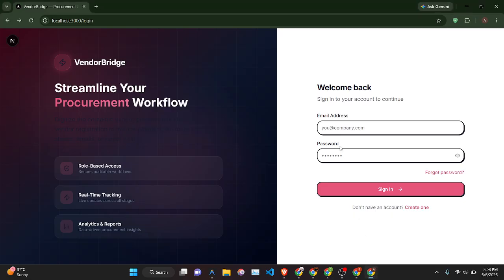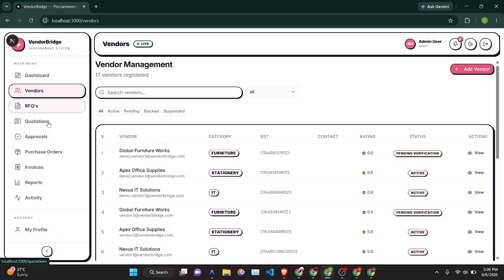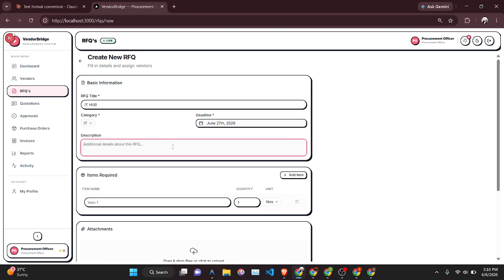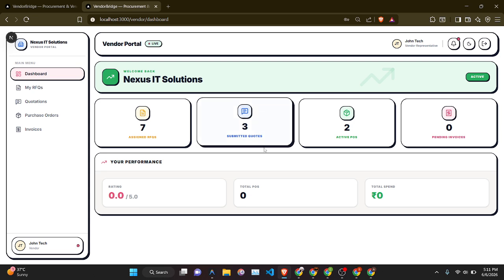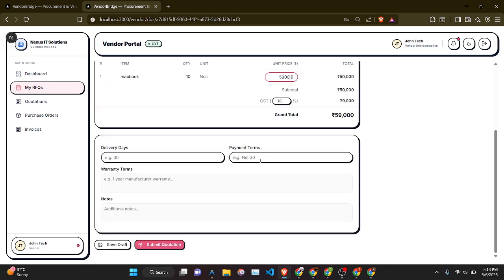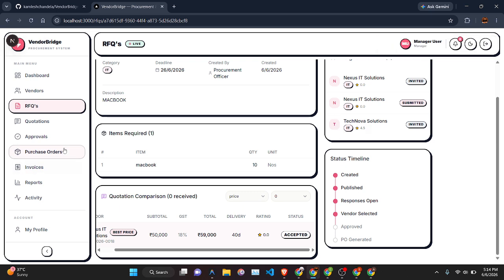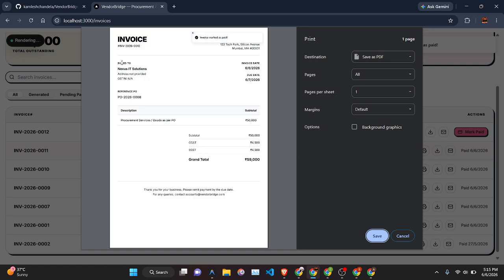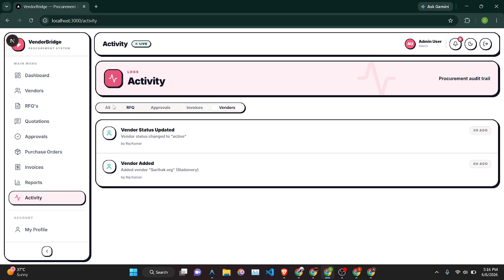VendorBridge | Smart Procurement & Vendor Management ERP | Odoo x KSV Hackathon 2026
🚀 VendorBridge – Smart Procurement & Vendor Management ERP
🏆 Odoo x KSV Hackathon 2026 Submission

Procurement in many organizations is still fragmented across emails, spreadsheets, phone calls, and manual approvals. VendorBridge solves this challenge by providing a centralized, enterprise-grade Procurement & Vendor Management ERP that digitizes the entire procurement lifecycle—from vendor onboarding to purchase order and invoice generation.

Built during the Odoo x KSV Hackathon 2026, VendorBridge streamlines vendor collaboration, RFQ management, quotation evaluation, approval workflows, and procurement analytics, helping organizations reduce operational overhead, improve transparency, and make faster purchasing decisions.

🎯 Problem We Solved

Organizations often struggle with:

❌ Manual vendor onboarding and tracking
❌ Inefficient RFQ distribution and follow-ups
❌ Difficult quotation comparison across multiple vendors
❌ Lengthy approval processes
❌ Lack of procurement visibility and analytics
❌ Disconnected purchase order and invoice workflows

VendorBridge addresses these challenges through an integrated, role-based procurement ecosystem designed for modern businesses.

✨ Core Features

🏢 Vendor Management
• Vendor onboarding & profile management
• GST and compliance tracking
• Vendor categorization & status monitoring
• Centralized vendor database

📋 RFQ Management
• Create and distribute RFQs
• Assign vendors to procurement requests
• Manage quantities, requirements, and attachments
• Track RFQ lifecycle in real time

💰 Smart Quotation System
• Vendor quotation submissions
• Pricing and delivery timeline tracking
• Quotation version history
• Editable quotation management

⚖️ Quotation Comparison Engine
• Side-by-side vendor comparison
• Automatic lowest-price identification
• Performance-based evaluation indicators
• Faster and data-driven procurement decisions

✅ Approval Workflow Automation
• Multi-level approval chains
• Approval comments and remarks
• Workflow status tracking
• Transparent decision history

📦 Purchase Orders & Invoice Management
• Automatic Purchase Order generation
• Professional invoice creation
• PDF export and printing support
• Email invoice delivery
• Tax calculations and financial summaries

📊 Reports & Analytics
• Procurement performance dashboard
• Vendor performance insights
• Spending analytics
• Monthly procurement trend reports

👥 User Roles

🛡️ Admin
Manage users, vendors, permissions, and procurement analytics.

📋 Procurement Officer
Create RFQs, compare quotations, manage approvals, and generate purchase orders.

✅ Manager / Approver
Review procurement requests, approve or reject submissions, and monitor workflow progress.

🏢 Vendor
Receive RFQs, submit quotations, track procurement status, and view purchase orders.

🔄 End-to-End Procurement Workflow

1️⃣ Create RFQ
2️⃣ Invite Vendors
3️⃣ Receive Quotations
4️⃣ Compare Vendor Quotes
5️⃣ Approval Process
6️⃣ Generate Purchase Order
7️⃣ Generate Invoice
8️⃣ Email / Print Documents
9️⃣ Analyze Procurement Performance

🛠️ Technology Stack

⚡ Next.js 16
⚡ TypeScript
⚡ Supabase
⚡ PostgreSQL
⚡ Tailwind CSS
⚡ shadcn/ui
⚡ React Query
⚡ Recharts
⚡ React PDF
⚡ Resend Email API
⚡ Zod

🏆 Hackathon Highlights

✔ Complete ERP-style procurement workflow

✔ Automated approval pipeline

✔ Vendor collaboration platform

✔ PDF generation & email automation

✔ Scalable modern architecture

📂 GitHub Repository

👨‍💻 Team VendorBridge

Kamlesh Chandela
Project Lead & Full Stack Developer

Atul Kumar
Frontend Lead & UI/UX Engineer

Rishikesh Singh
Backend Lead, DevOps & Database Engineer

Your support helps us continue building impactful software solutions.